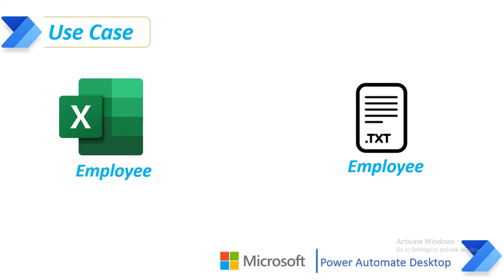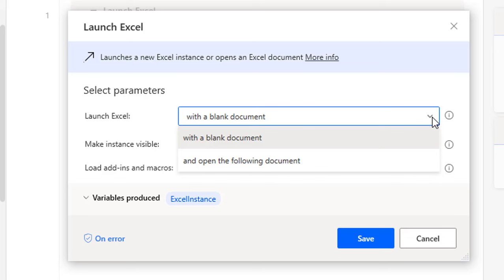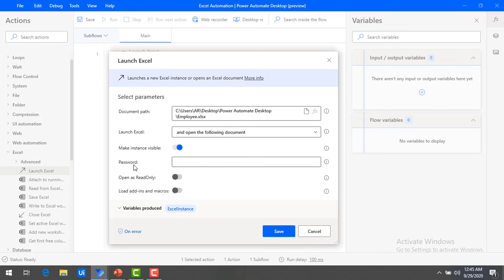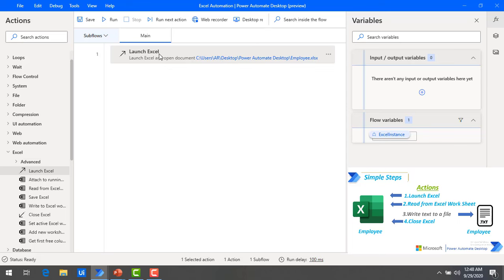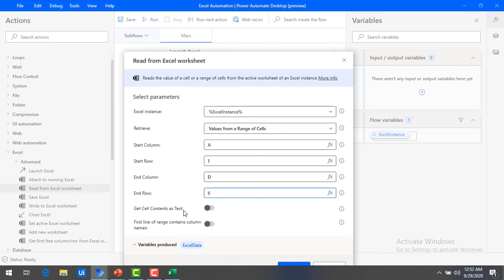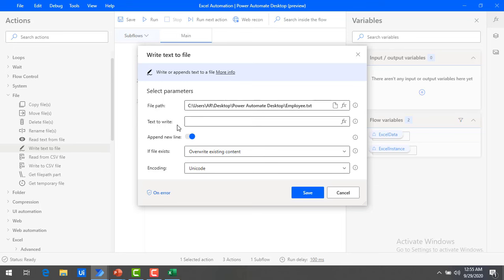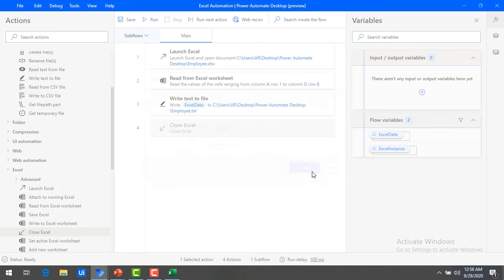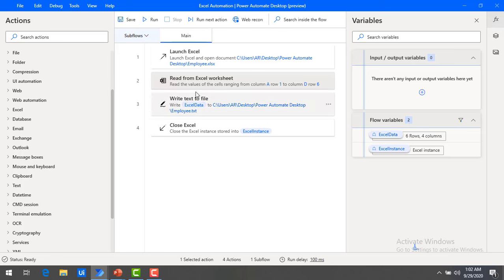Power Automate Desktop : Module 3 : Excel Automation - 1 (Launch Excel, Read from Excel,Close Excel)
we will learn Actions in Excel Automation using Power Automate Desktop
1.Launch Excel
2.Read from Excel Work Sheet
3.Write text to a file
4.Close Excel

Microsoft Power automate Tutorials  for Beginners

Our courses available on Udemy and Udemy Business

Title : Learn RPA - Microsoft Power Automate Step By Step